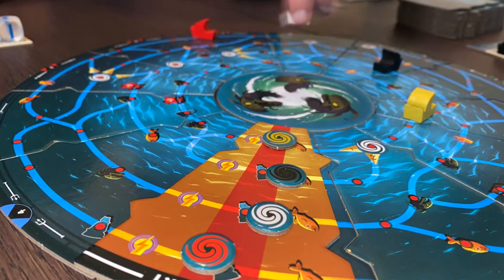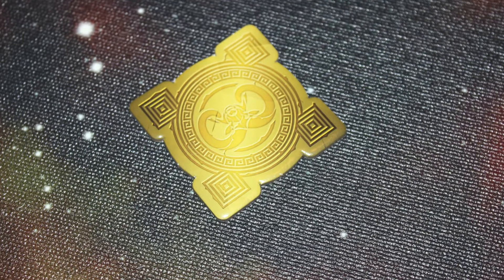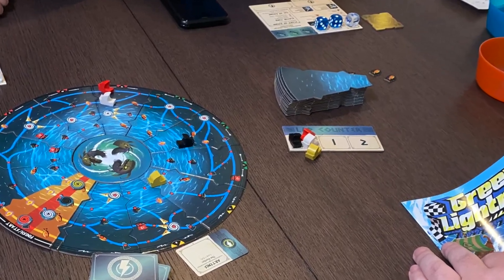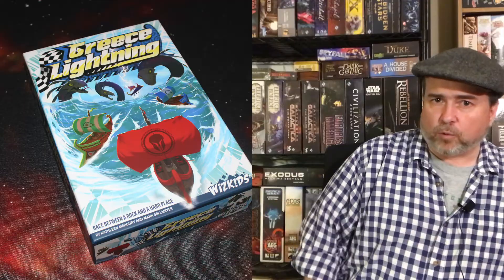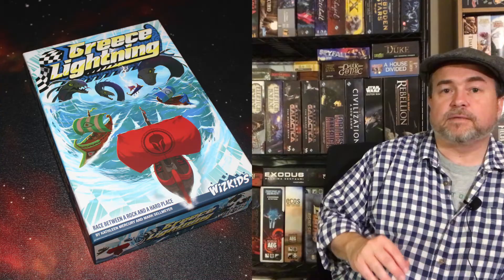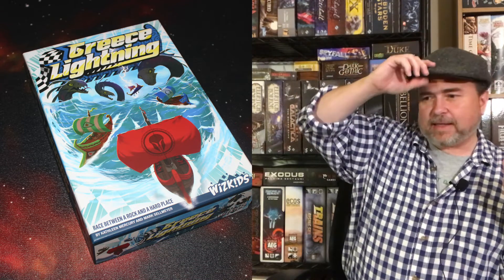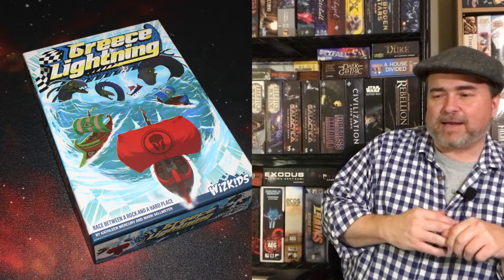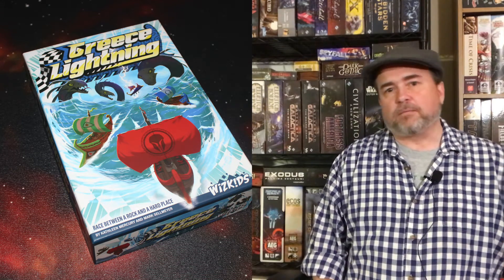TDG: Greece Lighting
Ready to have a Hera good time?  Cody investigates this ancient Greece trireme racing game from Wizkids.  Will Poseidon smile on your tabletop?  Or will the whole thing just go down the whirlpool?  Let's watch!